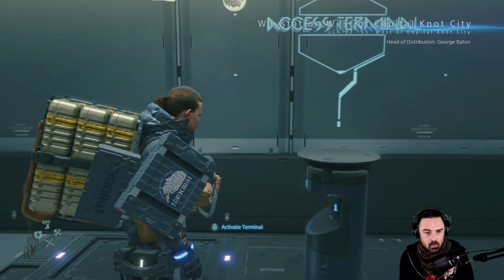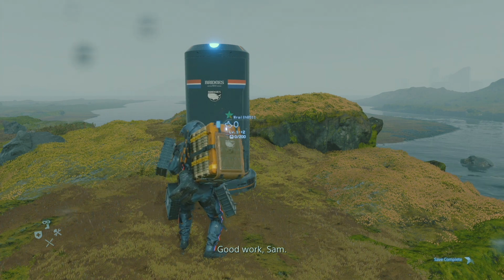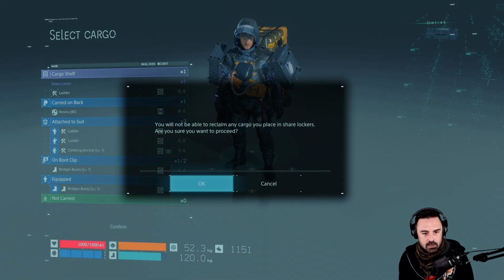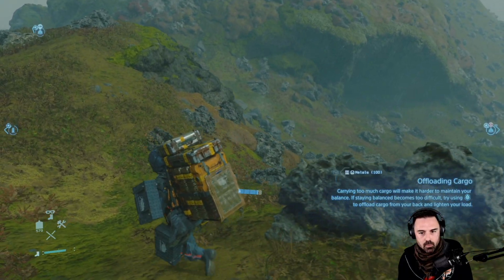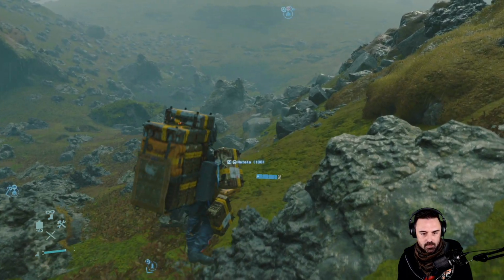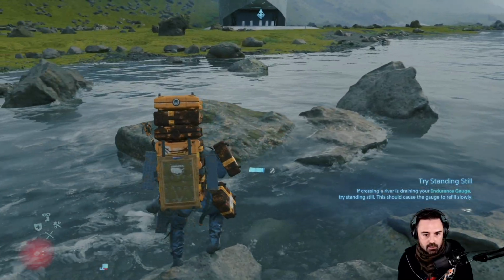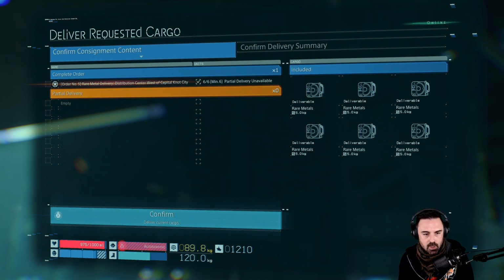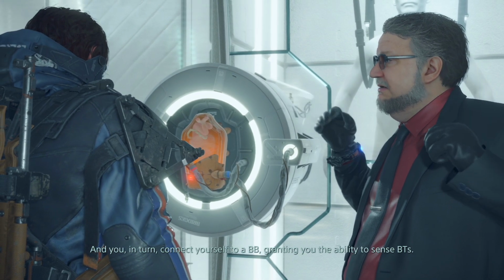Death Stranding Gameplay Walkthrough Part 5 (1080p HD)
Death Stranding 2019 Single Player Campaign Gameplay Walkthrough Part 5 (PS4 Pro 1080p HD).

This Death Stranding Campaign Gameplay Walkthrough will include the Full Game.